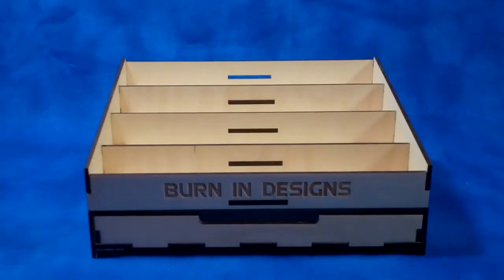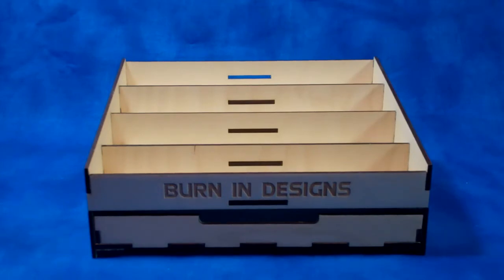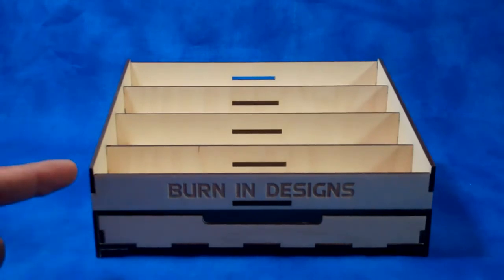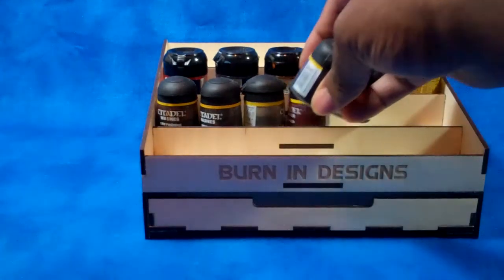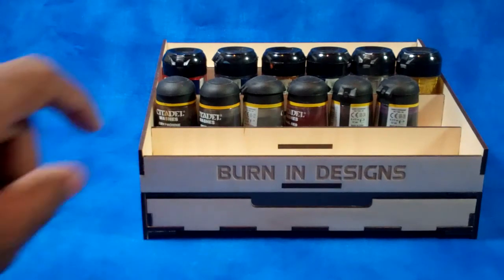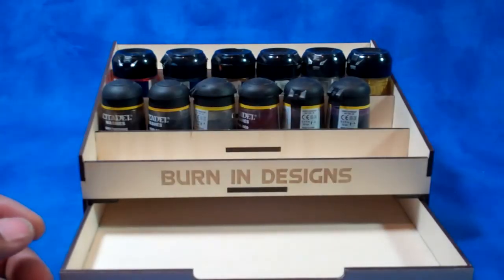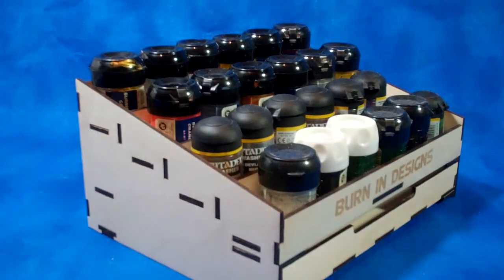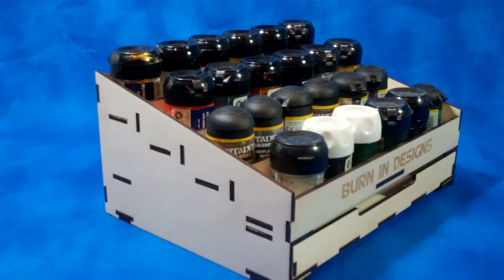Stepped Paint Storage Introduction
This is the first piece in a new group of paint storage units. These are designed to connect end to end to create longer storage areas.  More information will be available as the units get closer to production.